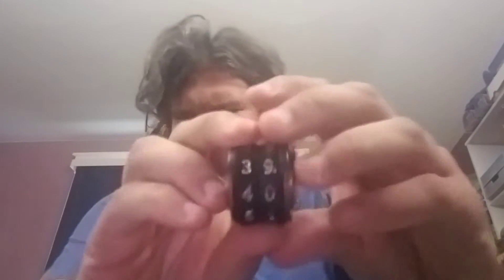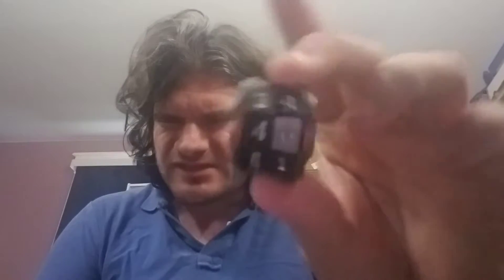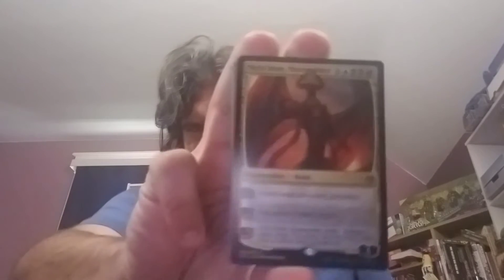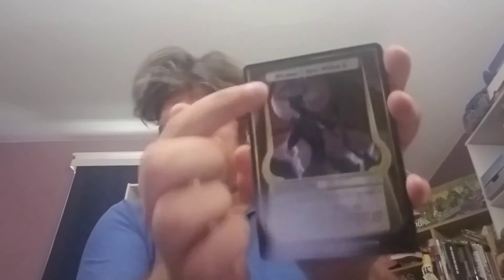Out of the Box: Magic the Gathering Archenemy Nicol Bolas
The God-Pharoh vs the Gatewatch can be recreated straight out of the box (see what I did there?) in this new multiplayer Magic the Gathering Product.